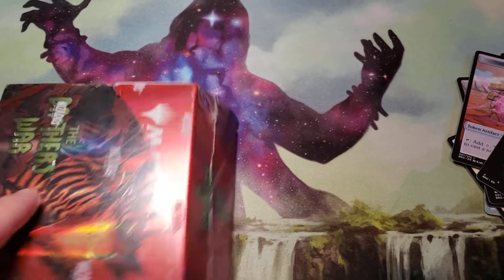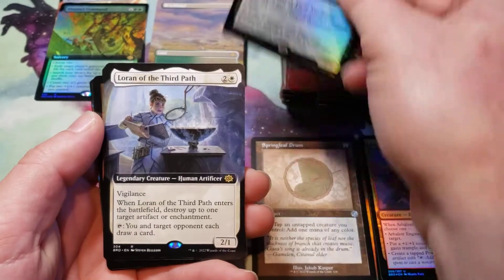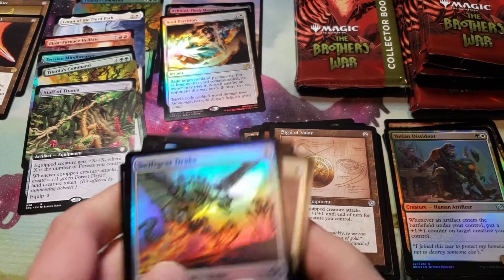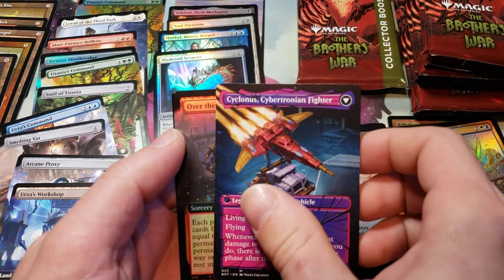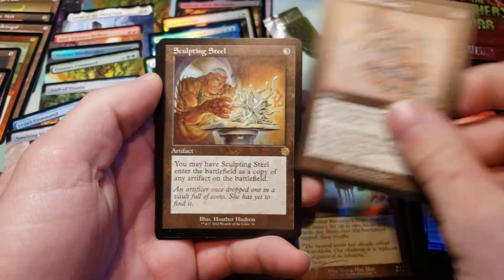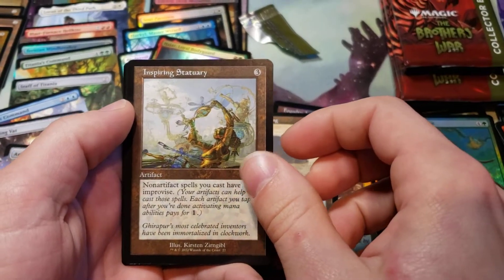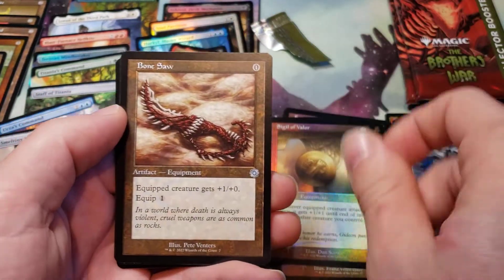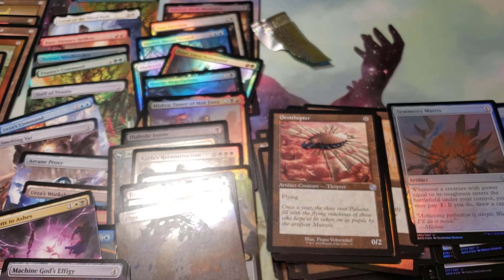The Brothers War Collector box opening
I got this box at The Baseball Card Shop on Meridian in Puyallup Washington.